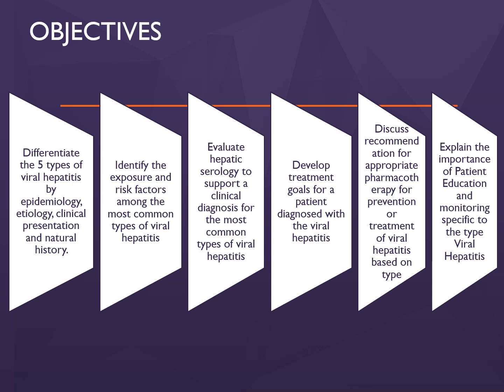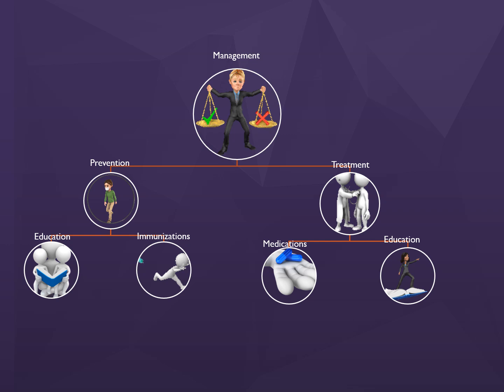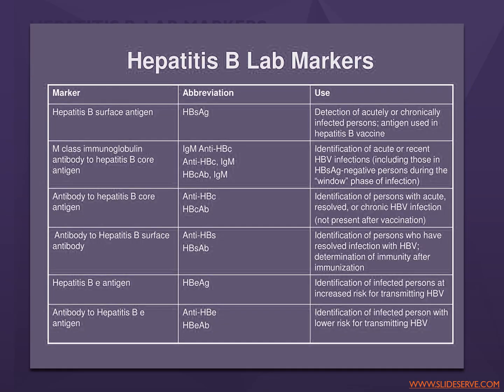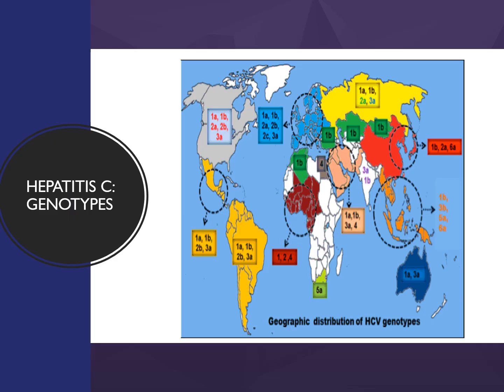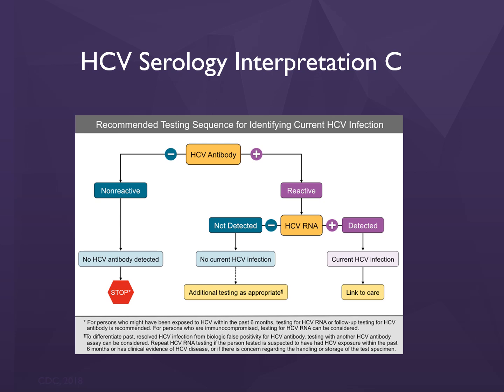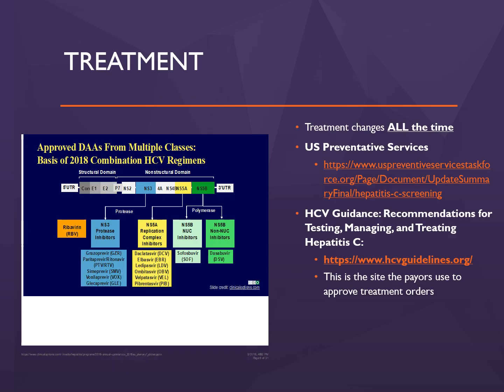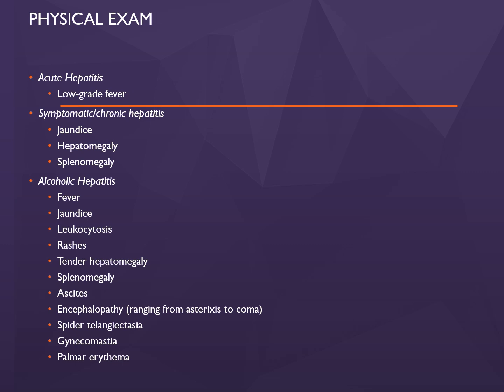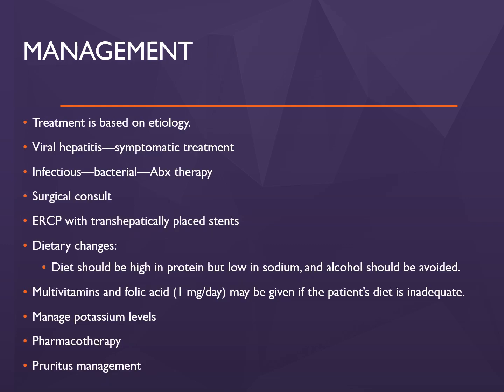JK Williams Primary Care Evaluation of Hepatitis